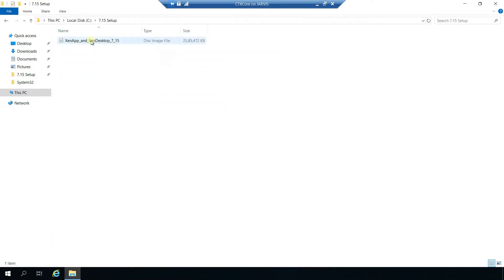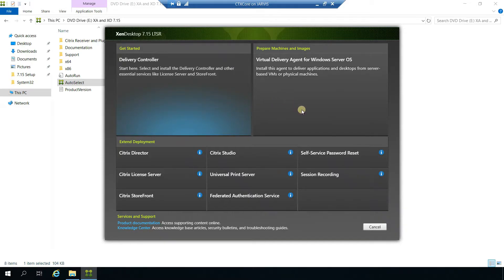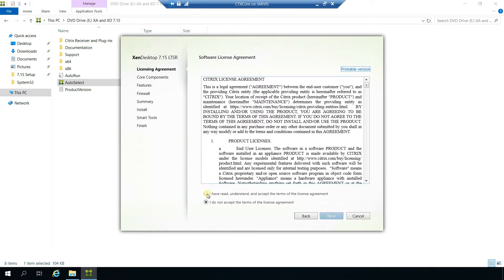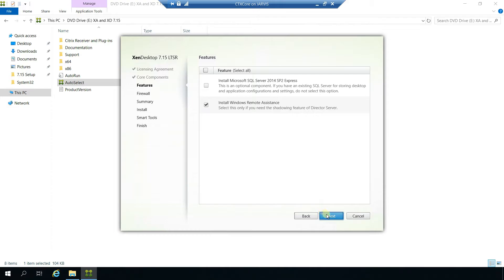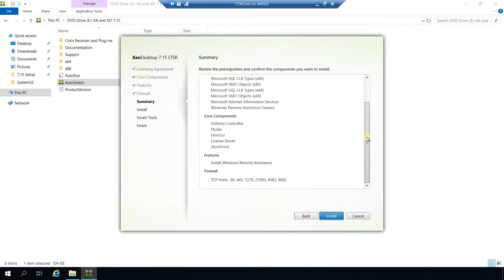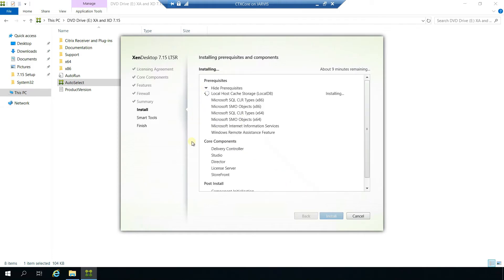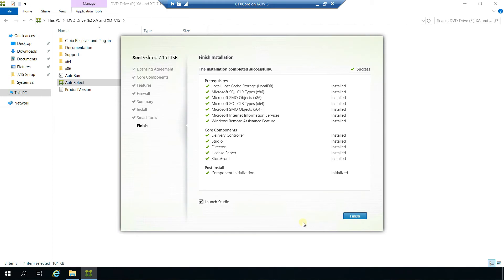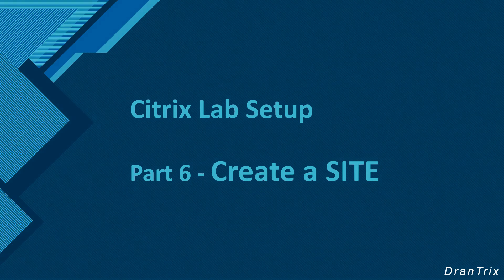Part-5 Install Citrix Core Components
In this Video We will be Installing all the Citrix  XenApp and Xen Desktop  7.15 corecomponents